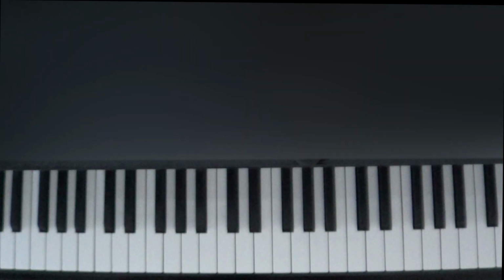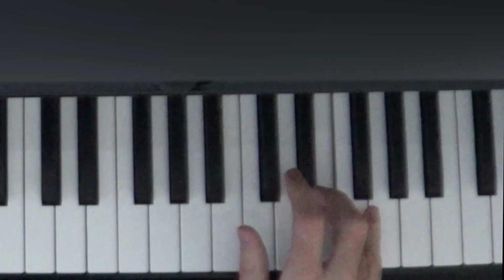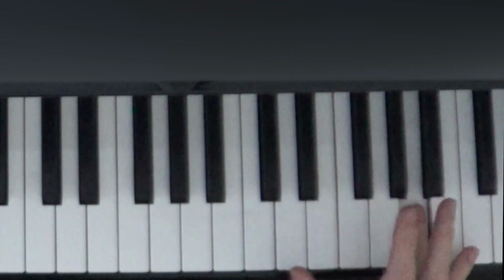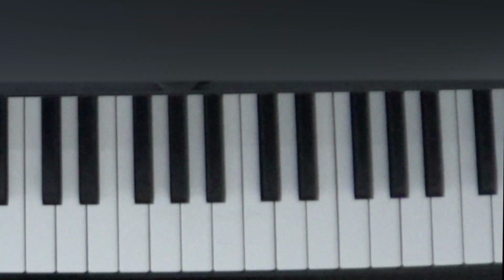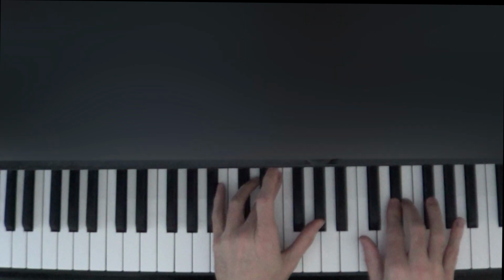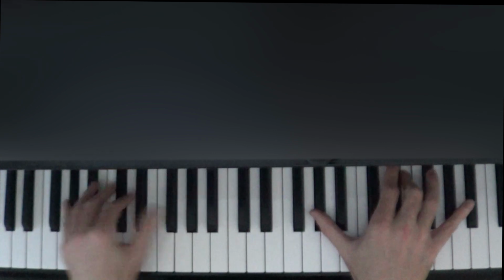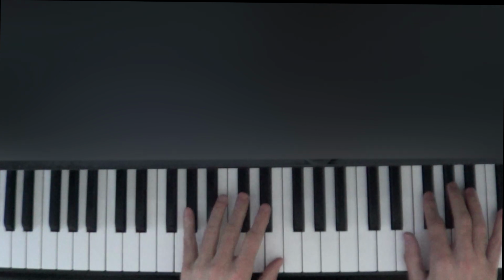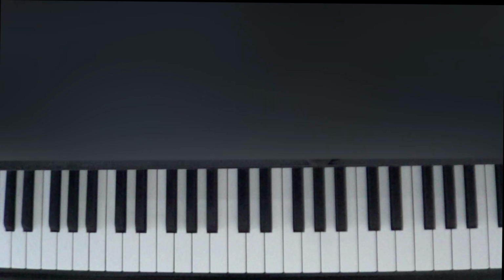Chopin's Torrent (Étude Op. 10, No. 4 in C♯ Minor) Lesson 1